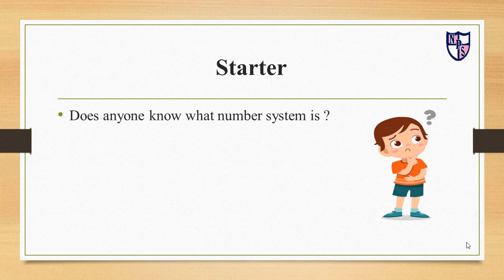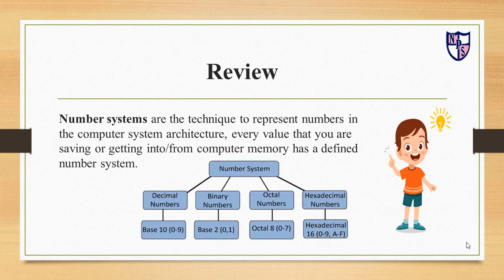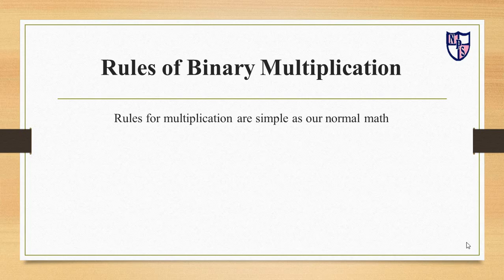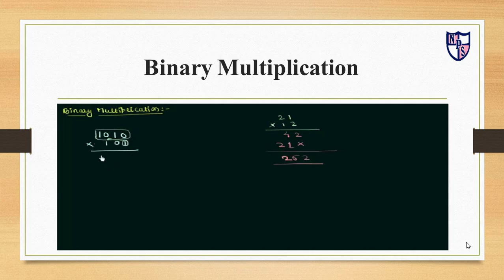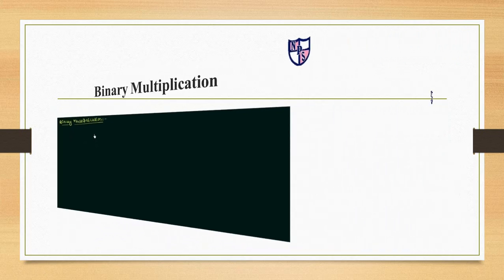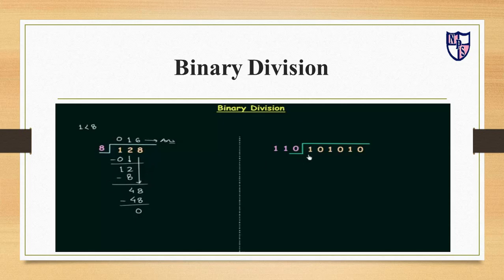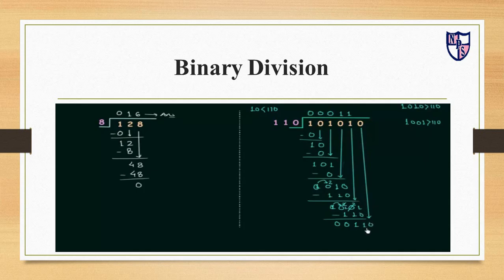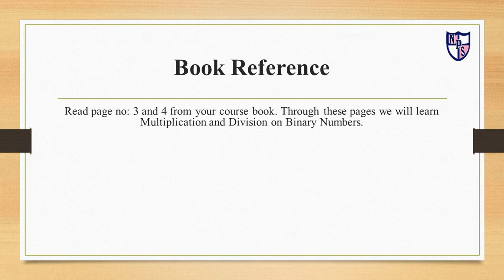NPS Class:8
Week:2
Lecture: 2
Subject: Computer